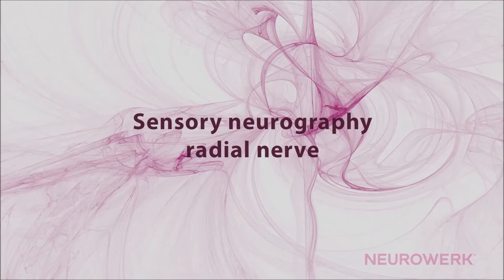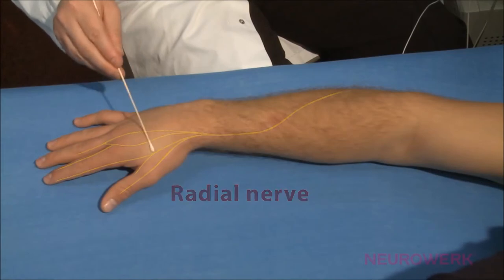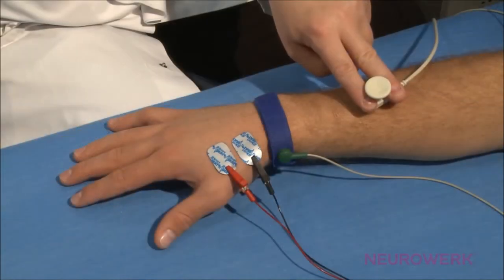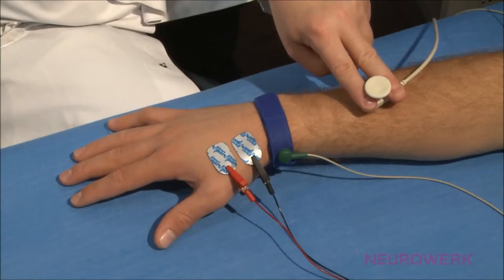Sensory Neurography - Radial Nerve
Training video for demonstrating electrophysiological examinations
• Electromyography
• Motor and sensory neurography
• Repetitive stimulation
• F-wave, blink reflex and H-reflex
• Magnetic evoked potentials
• Acoustic, visual und somatosensory evoked potentials

Examination equipment: NEUROWERK EMG

Duration: approx. 90 min, Language: English
Optionally supplied (please specify in order):
on DVD (resolution 720 x 576) - adapted for TVs or
on USB flash drive (resolution Full HD 1920 x 1080) - adapted for PC/notebook.